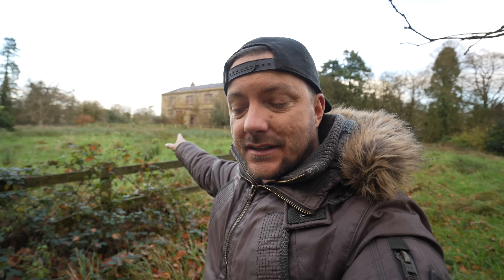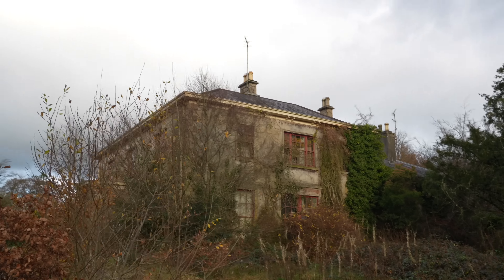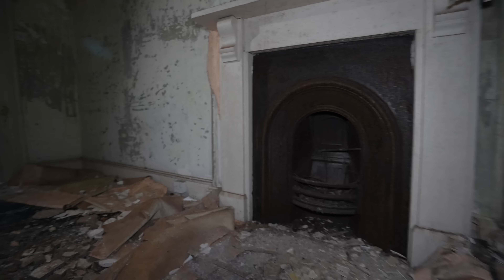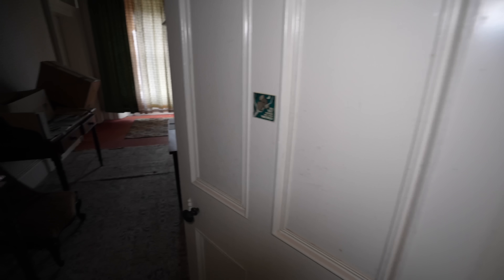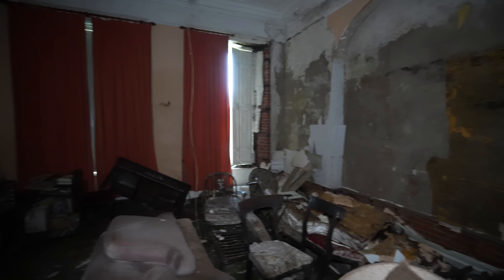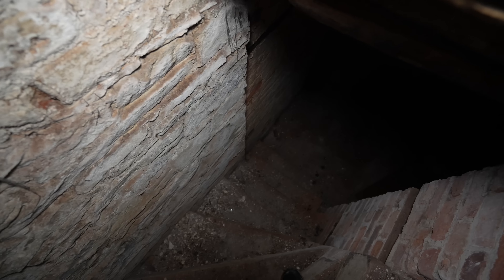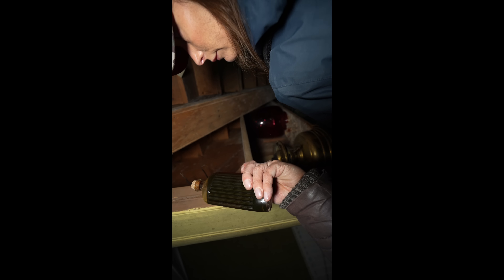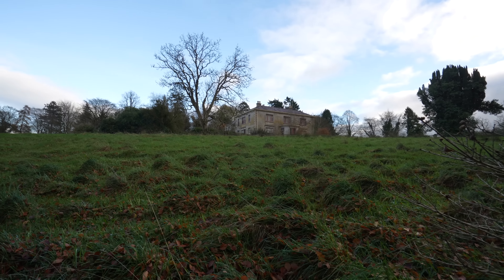Abandoned Mansion with everything inside - Hidden in The Woods